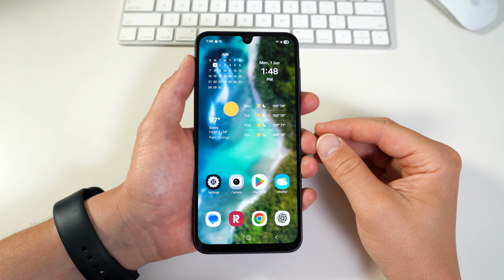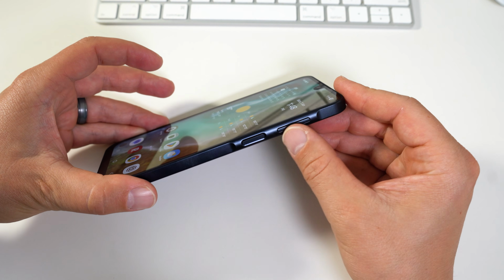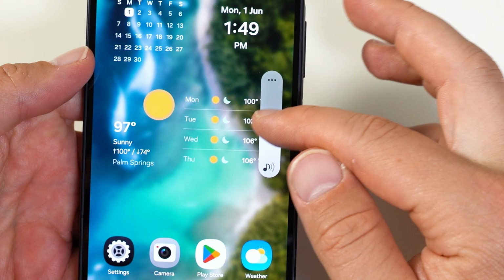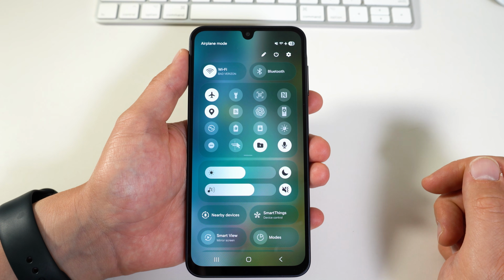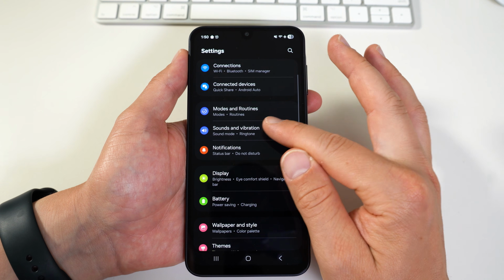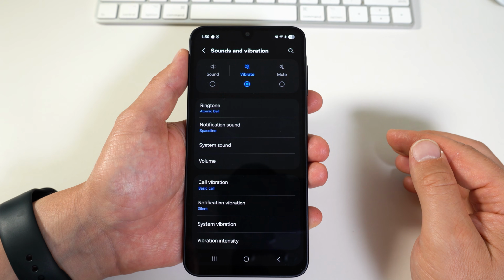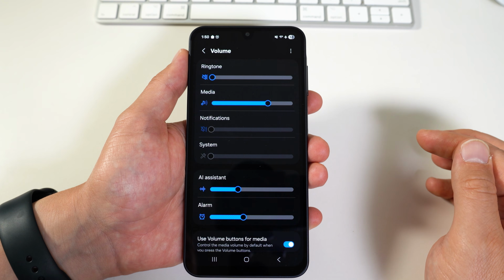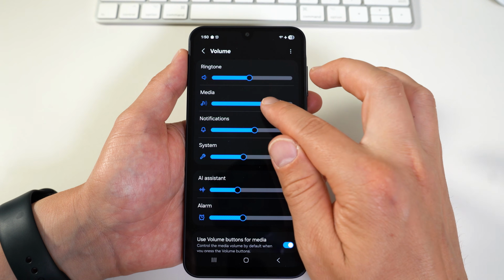How to Turn Up or Down the Volume on Android (3 Easy Methods)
Need to adjust the volume on your Android phone? In this quick tutorial, I’ll show you three different ways to turn the volume up or down, including options that don’t require the physical volume buttons.

In this video:

* Using the physical volume buttons
* Adjusting volume with the on-screen slider
* Accessing separate controls for media, ringtone, notifications, and system sounds
* Changing volume from Quick Settings
* Finding volume controls in Android Settings
* What to do if your volume buttons aren’t working

Important tip:
When the volume slider appears on screen, tap the three dots (or expand button) to access separate volume controls for media, ringtone, notifications, alarms, and system sounds. This makes it much easier to adjust exactly the type of volume you want.